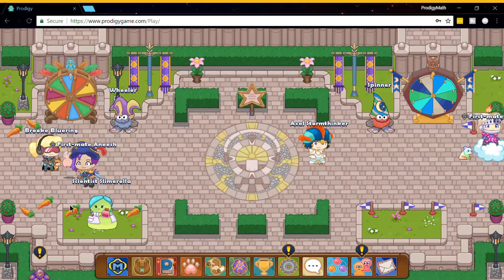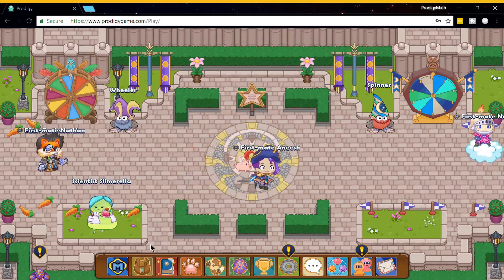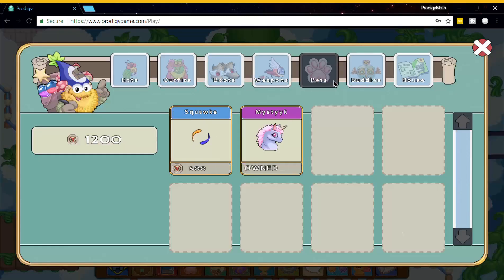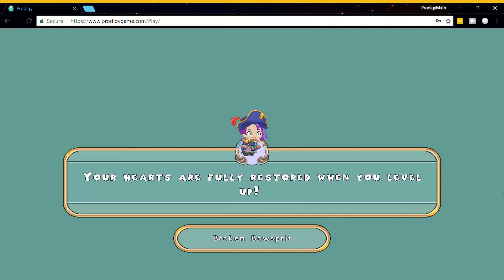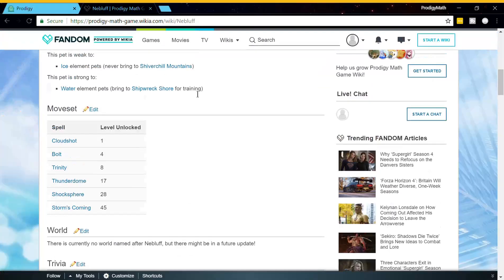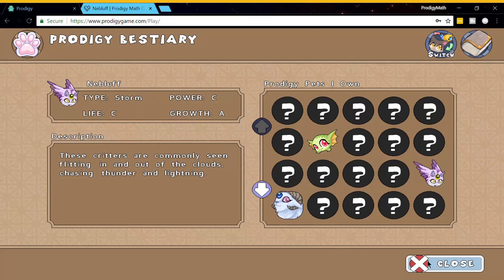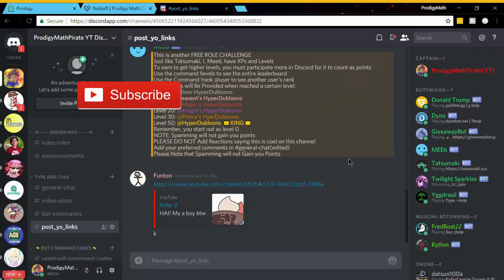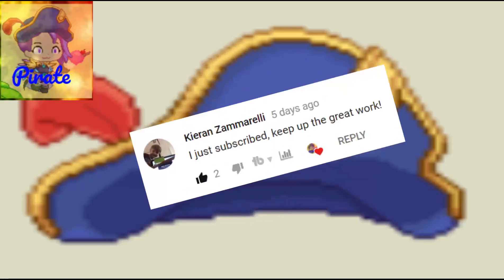Prodigy Math Game ULTRA RARE STORM PET NEBLUFF SHOWCASE LEVEL 100 Battle + How to Catch Tutorial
Prodigy Math Game ULTRA RARE STORM PET NEBLUFF SHOWCASE LEVEL 100 Battle + How to Catch the Nebluff Tutorial

The Nebluff in Prodigy Math Game is a pretty rare pet now since you cannot find it in SkyWatch anymore due to an old update. But there is a way you can get it right now today still. Watch as Prodigy Math Pirate battles and Shows the secret unrevealed.

Want to play this game? It's called Prodigy, and it's a cool math game for FREE where you have your own wizards to fight monsters to learn spells, while learning math at the same time. The purpose of the game is to encourage math.
To get a free account forever, simply go and click on "New Student" to start today.